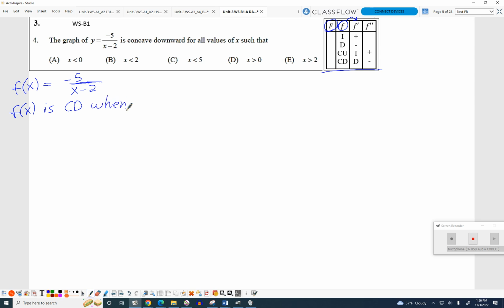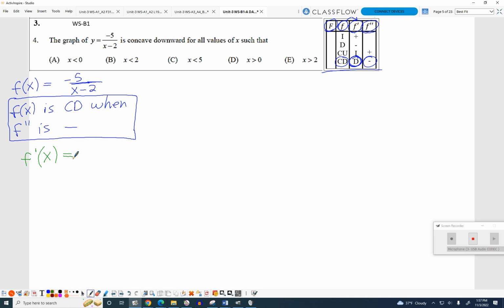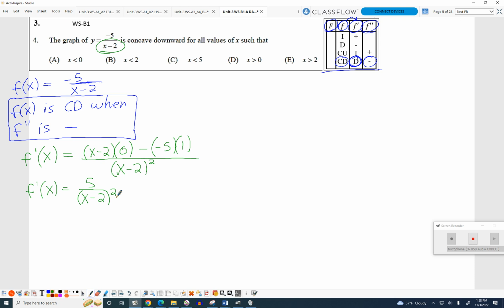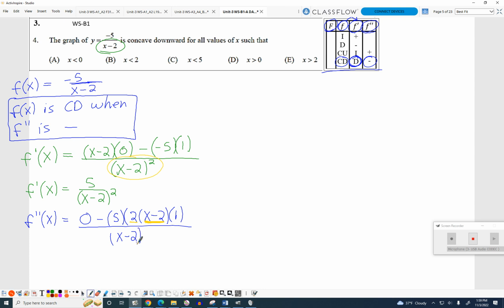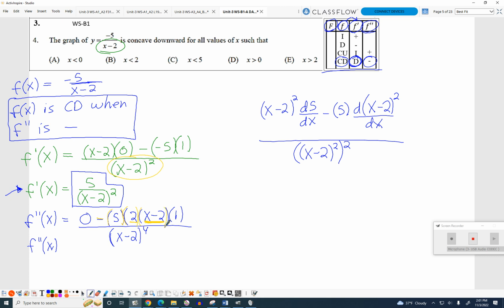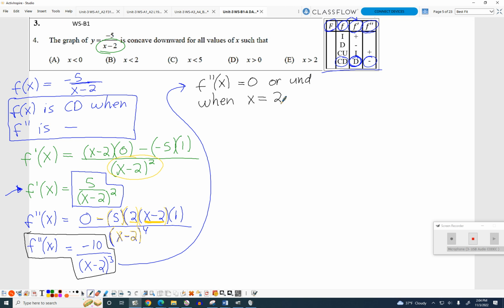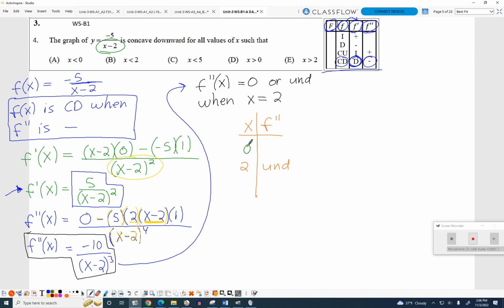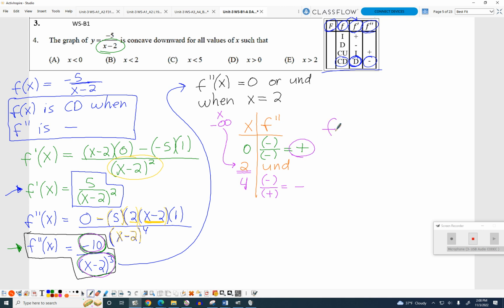Unit 3 WS B1 A DApps 12 Nov 2018 #3